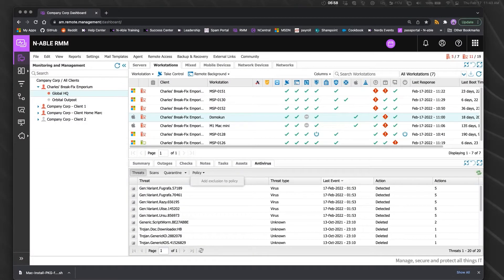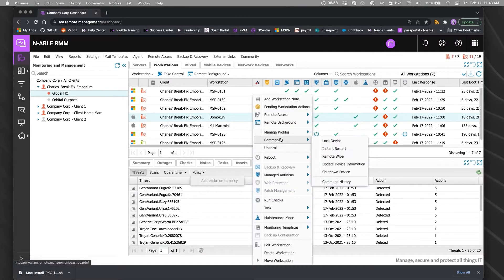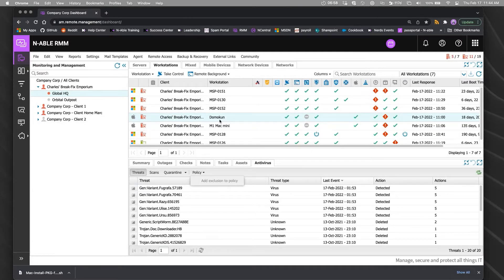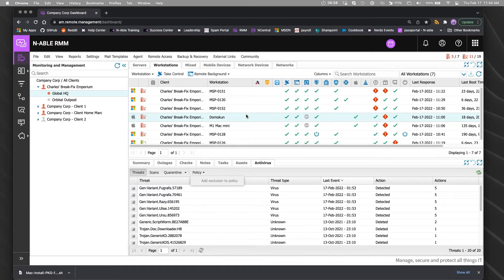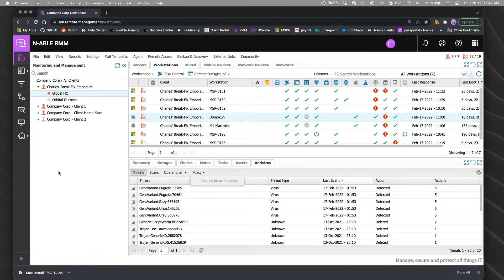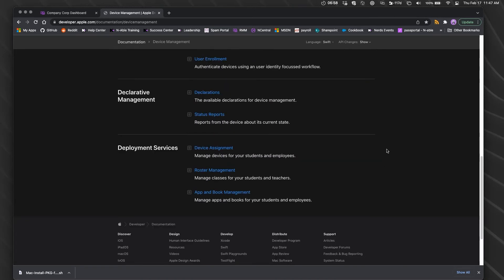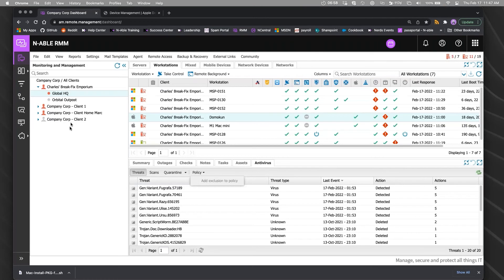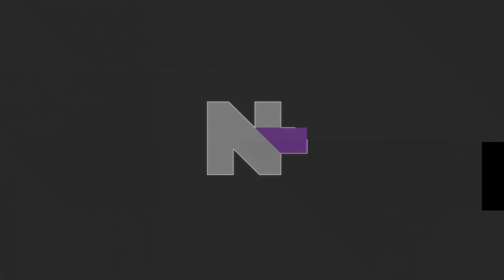Mac Q&A: Differences between N-sight RMM and MDM?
This question was asked in a Mac Office Hours session, held monthly. All customer interactions have been removed.